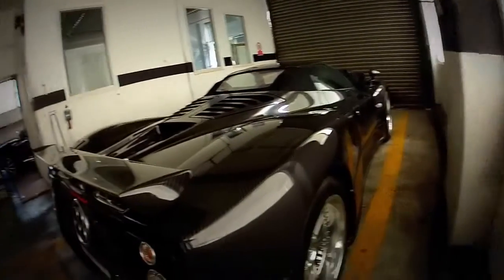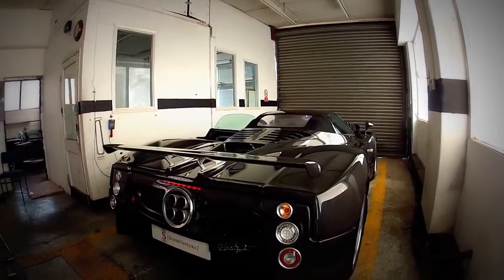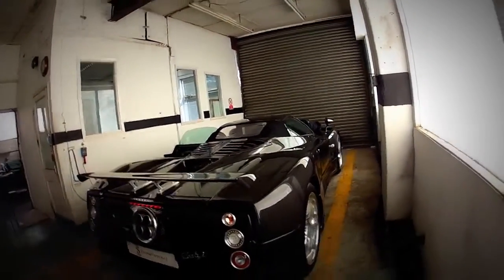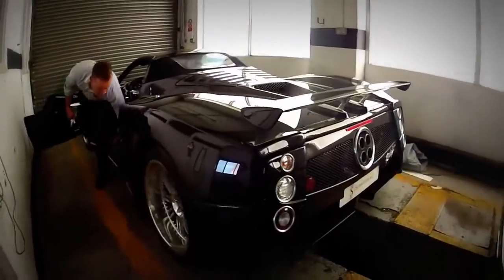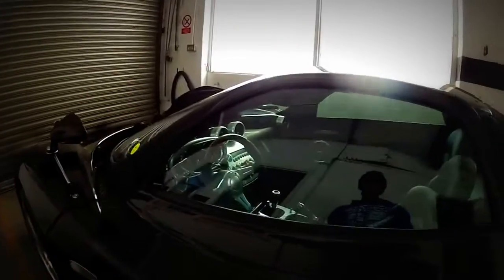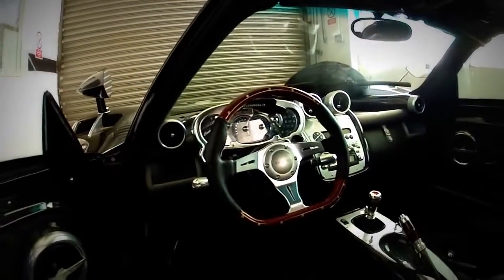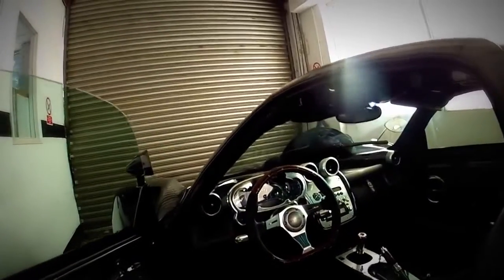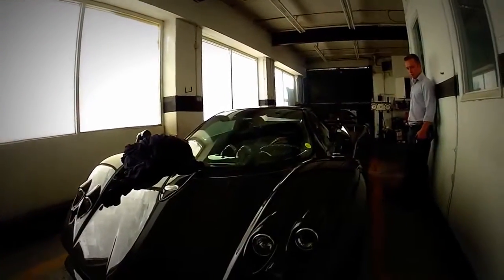ZONDA FINAL EDITION EXHAUST SOUND